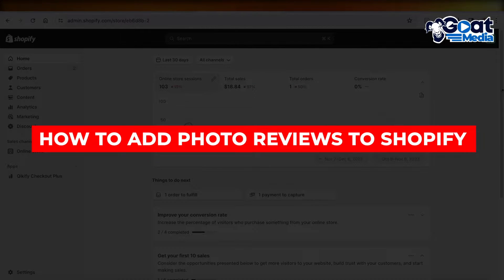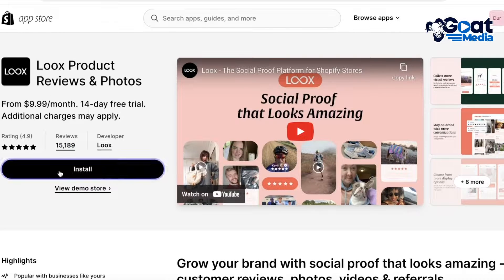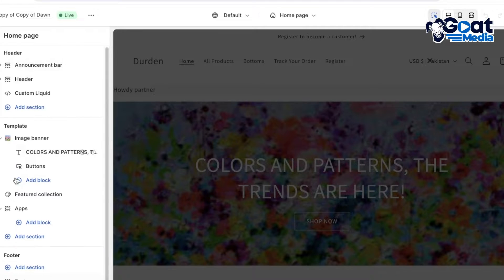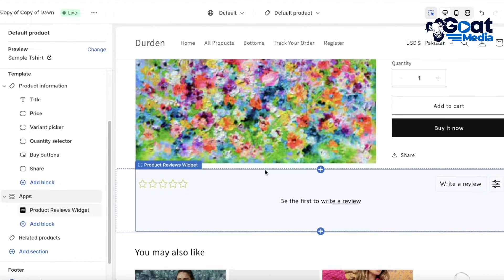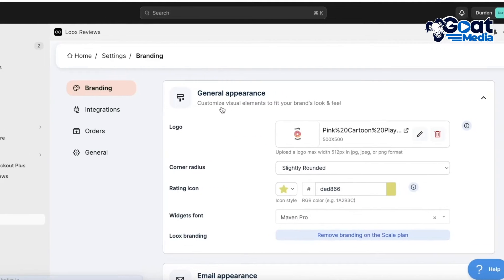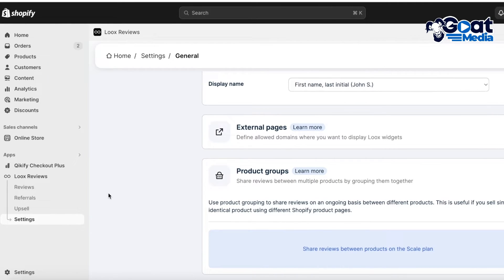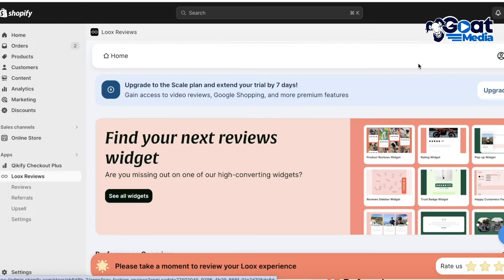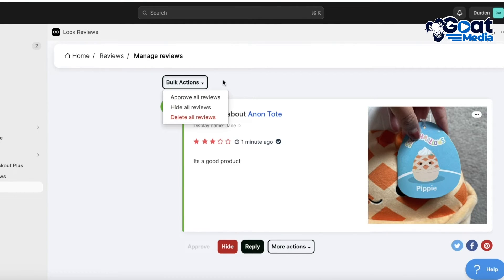How To Add Photo Reviews To Shopify 2024 (Loox Tutorial)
in this video I will show you How To Add Photo Reviews To Shopify. This video will cover everything that you need to know and help you get started with this software.

Kind regards,